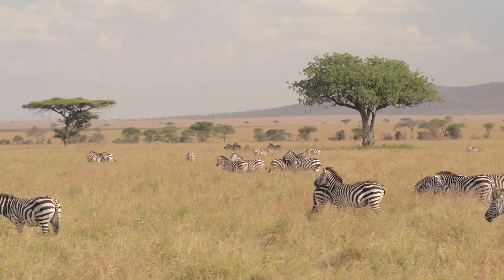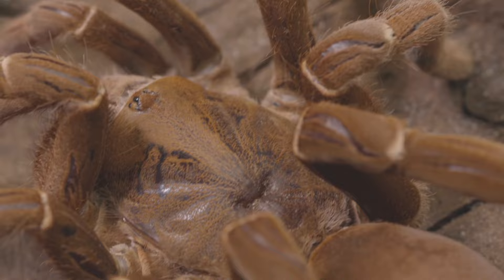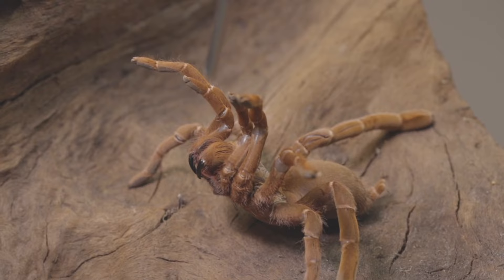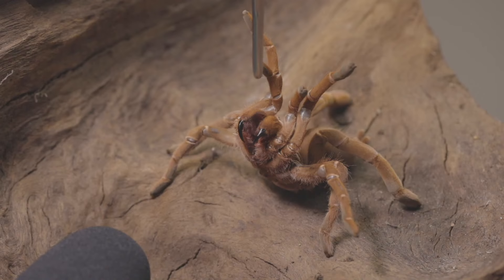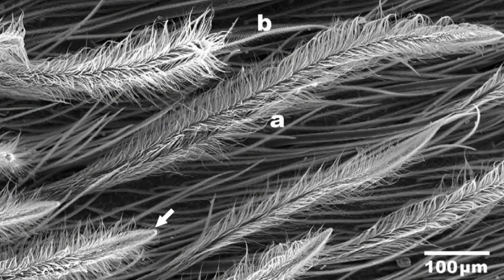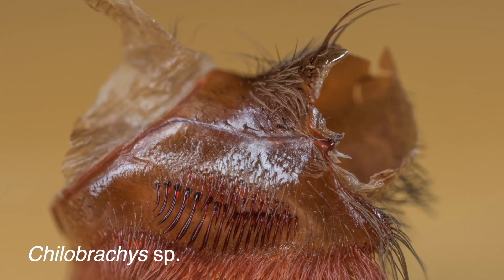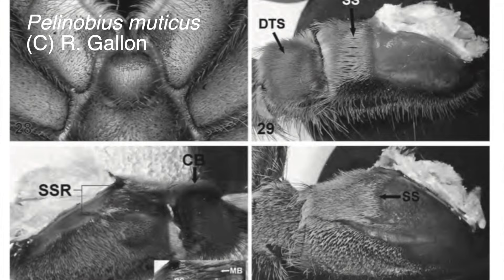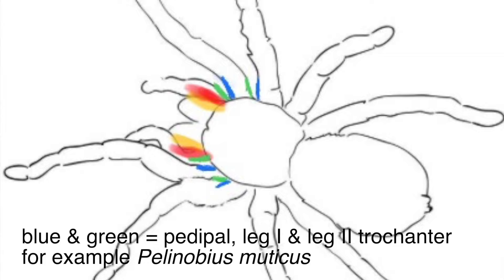Tarantulas Makes Sound! King Baboon Tarantula Painful Venom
In today's tarantula science update we focus on the King Baboon Tarantula and its painful venom and ability to make sound! How cool is a tarantula that can make sound and hiss at you and potential predators?!

Tarantulas tend to be on the quiet side of pets and animals in general, but some tarantulas have the ability to stridulate, meaning that they can and will hiss at you when felt threatened. Some species are as loud as a rattle snake and you can hear them throughout the room!

The King Baboon Tarantula is no exception and has an amazing sound and attitude when it comes to their defense mechanism. Learn more about the different types of stridulation organs, which are also used as taxonomic identifiers to separate species and genera. Something new to learn about these amazing animals every day!

Chapters:
00:00 - Intro
00:55 - The King Baboon Tarantula
02:20 - Tarantulas Who Stridulate
03:40 - Experiment about Hissing Tarantulas
05:40 - Different Stridulation Types
07:25 - Outro & Participate!